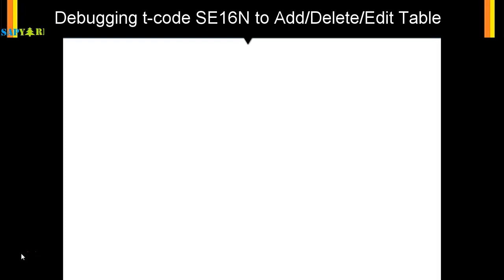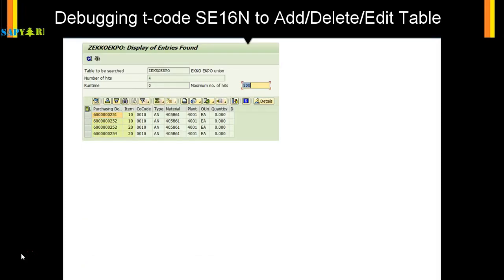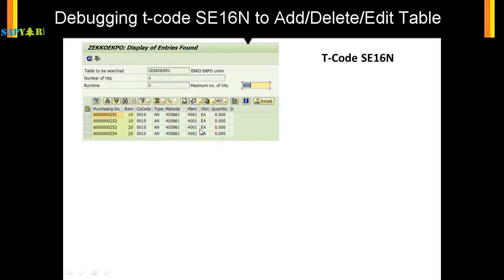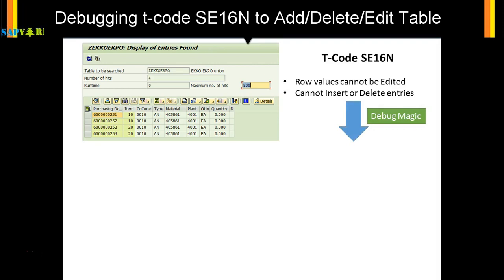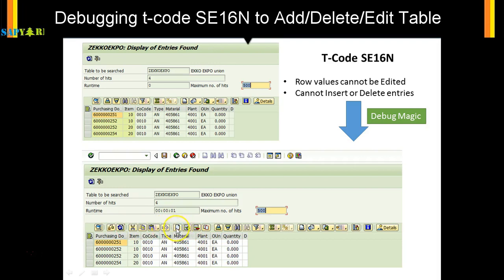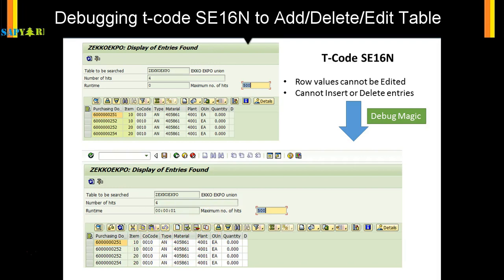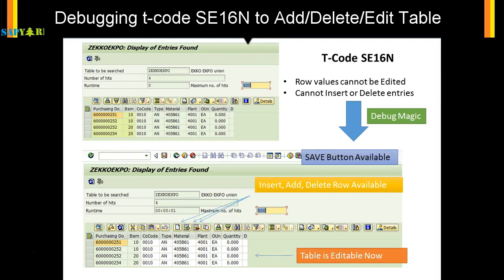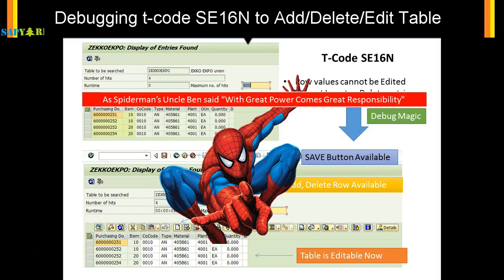027 Debug T Code SE16N